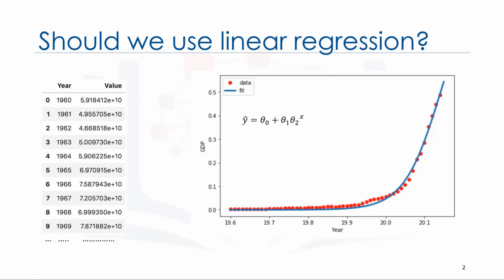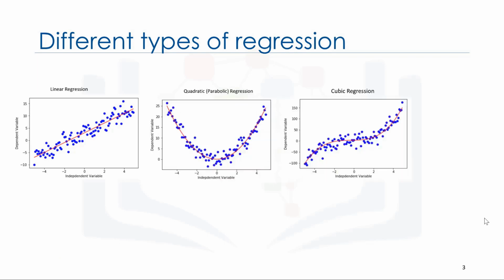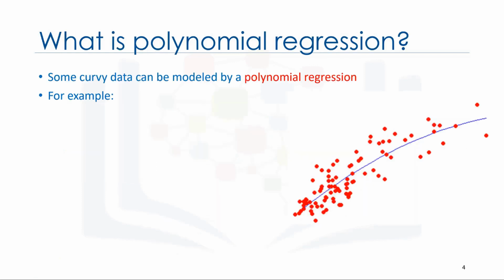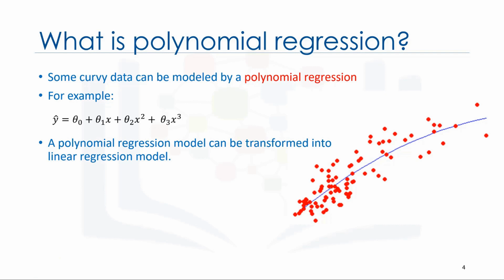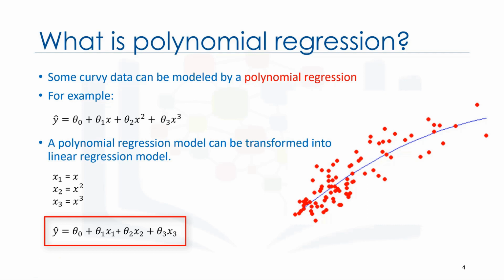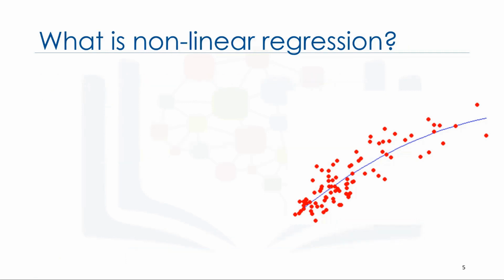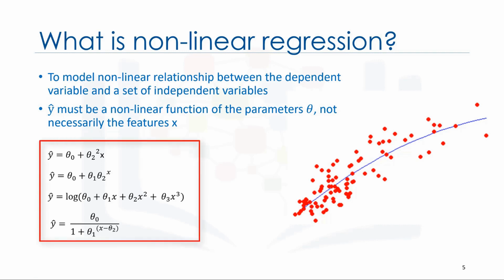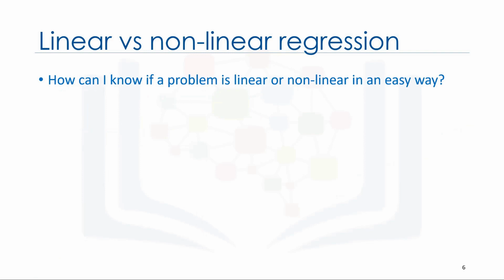2.6 Non-Linear Regression (7:35)